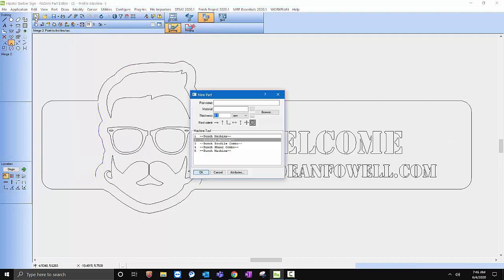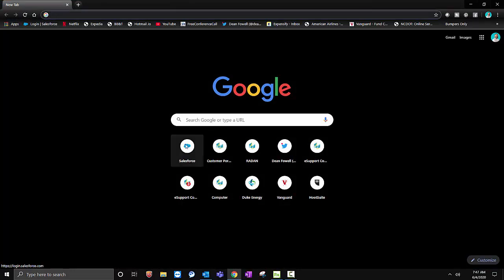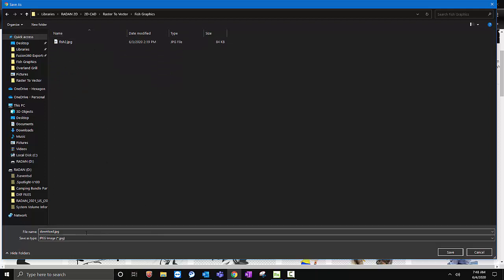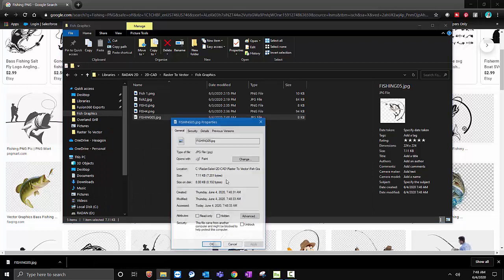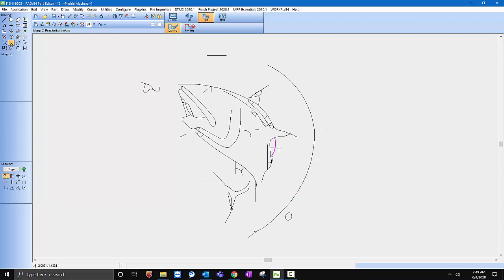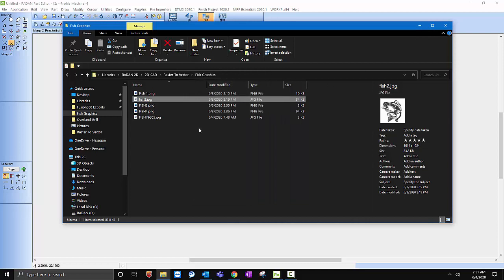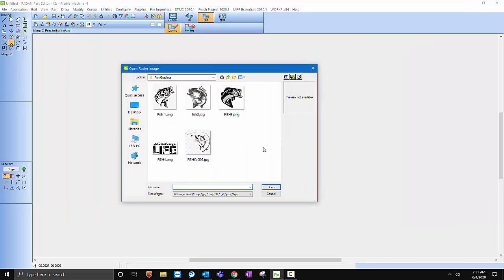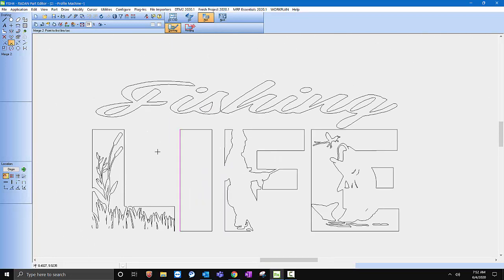How to convert Image file (JPG PNG file) to CAD file in RADAN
In which I describe how to convert a JPEGS PNG image to a path that RADAN can use to make 2D, 3D models.

RADAN
Designer
Workplan
Solidworks
Fusion 360
Autodesk

Equipment:
Space Mouse